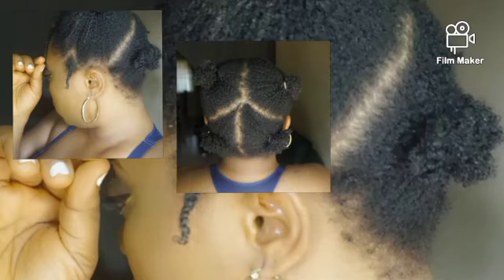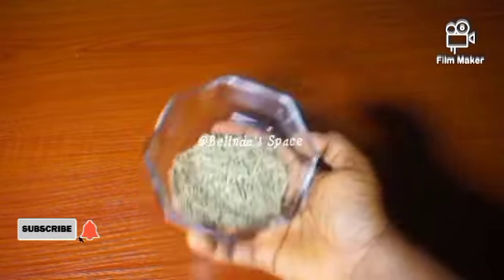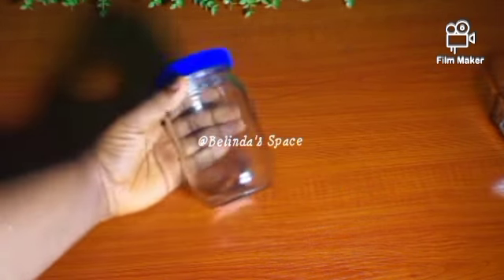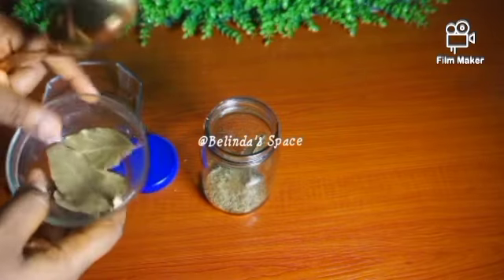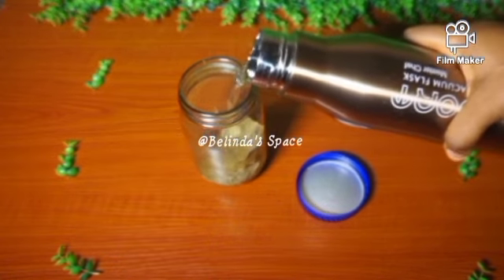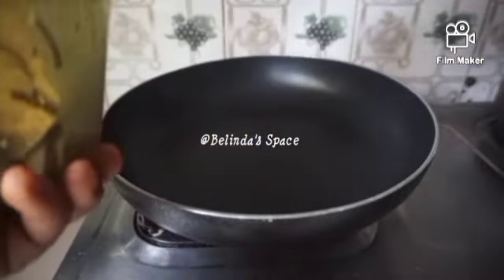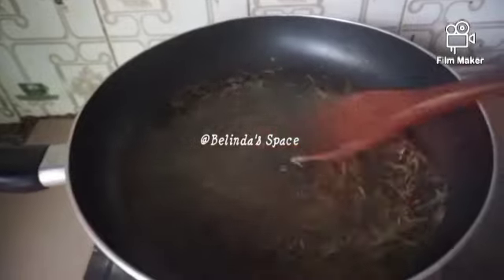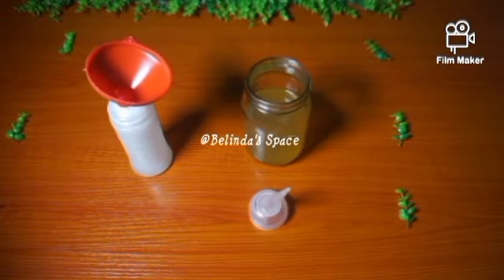Rosemary and Bay Leaves hair growth spray for faster hair growth